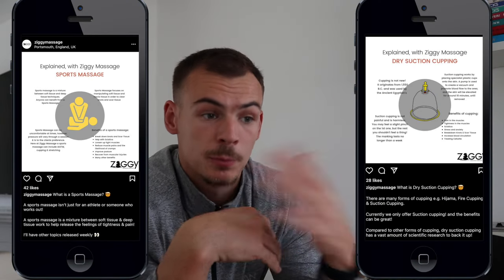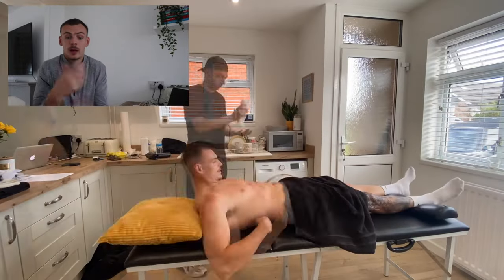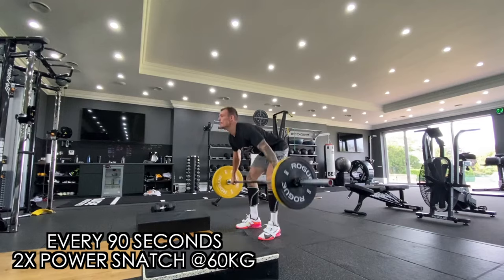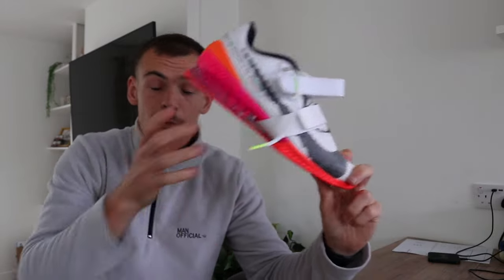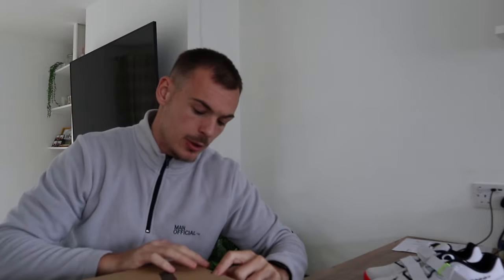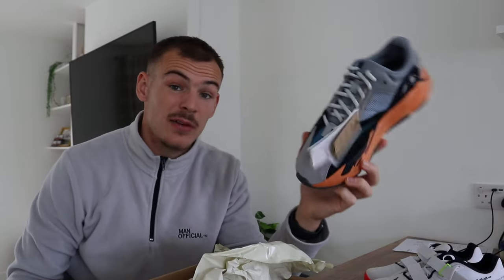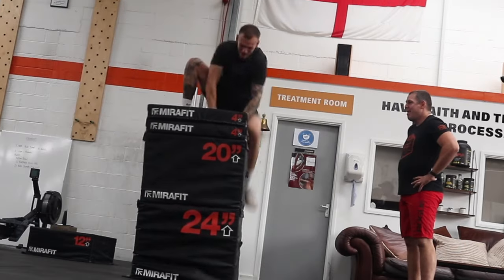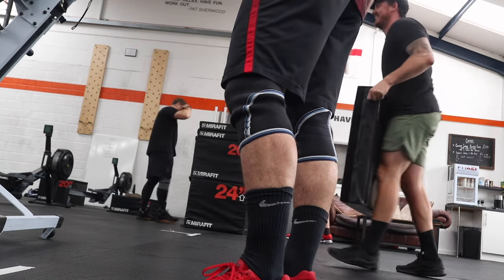FIXING MY LOWER BACK PAIN! - Sports Massage & Cupping!!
Yo Team

Sorry this one is a bit all over the place! I got super ill during the middle so there is about a week missing! Anyway I just want to say thanks for the constant support and the weekly vlogs are coming back very soon.